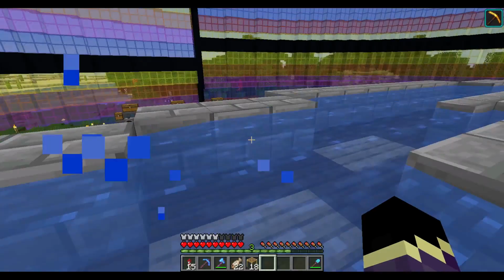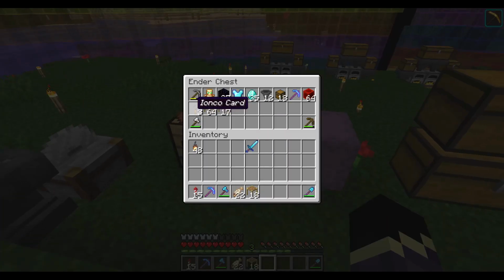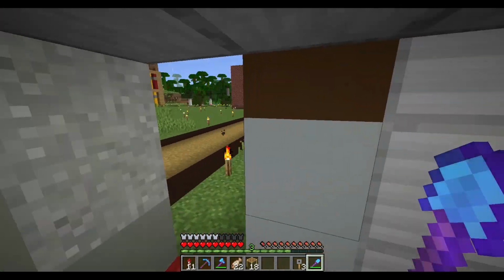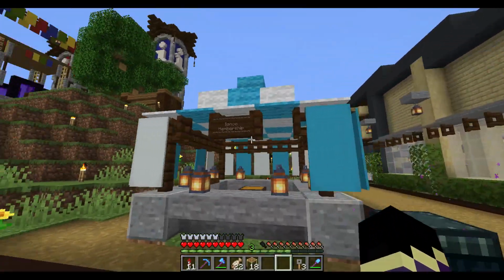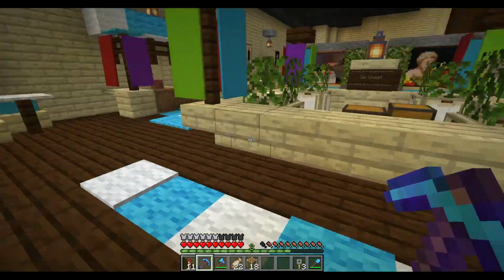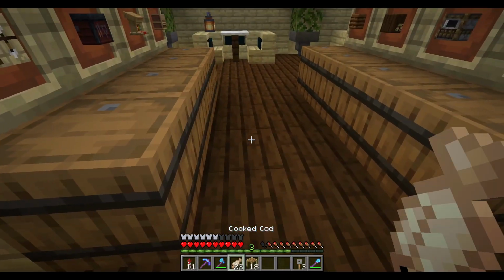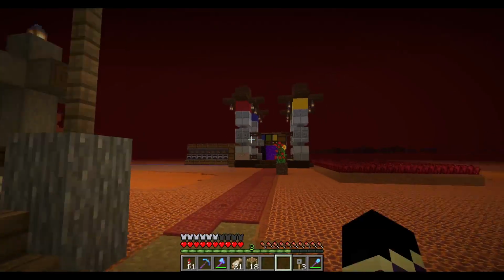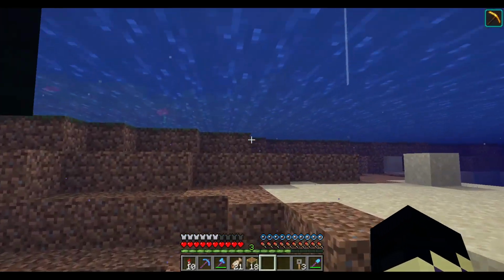ICraft - Minecraft Survival Series 2020 - Ep 4 - Its Finished!!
Time For Some More Base Building!
▬ Info ▬
iCraft SMP is a private invite only white-listed vanilla Minecraft server for YouTubers started by Luukzilla September 2014. Our server is full of YouTubers with dedication and passion for Minecraft Survival with various talents and personalities.  With 4 seasons under our belt we've got a lot of great talent for you to watch!  Be sure to check out everyone on iCraft!

iCrafters!